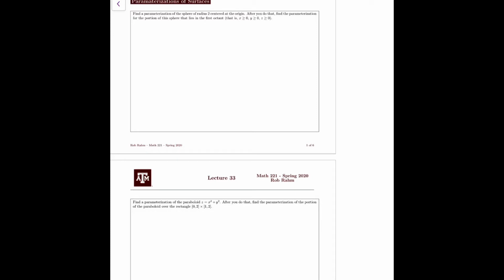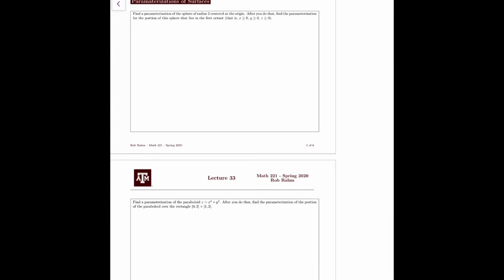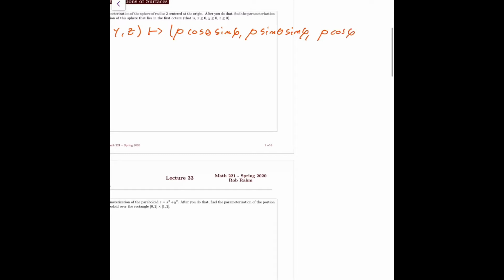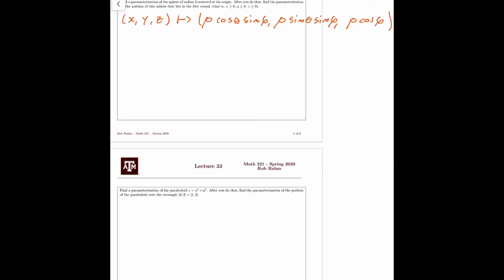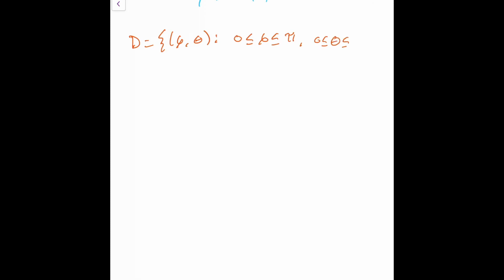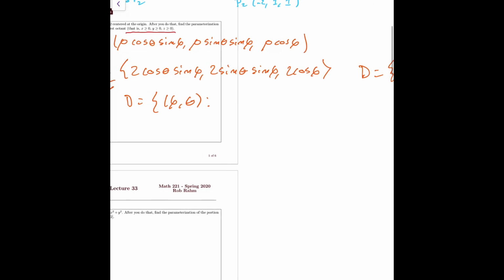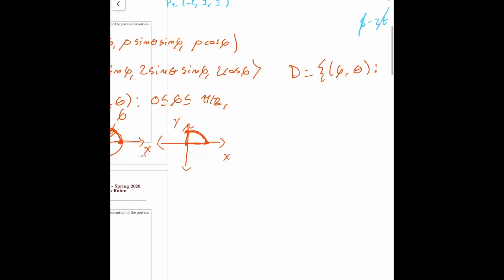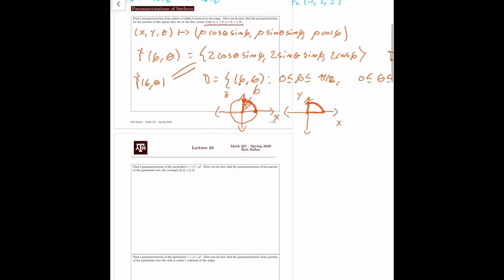Rob's 221 Lecture 33 Part 2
I find parameterization of a sphere.